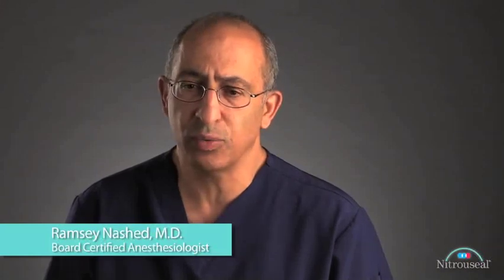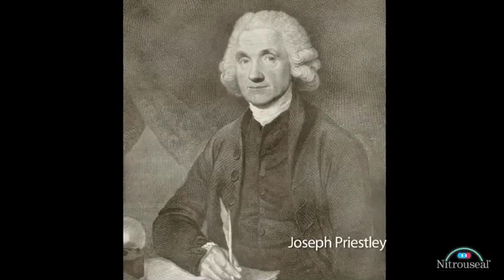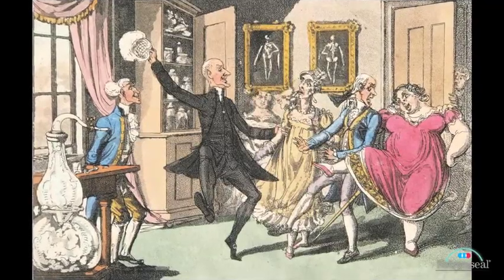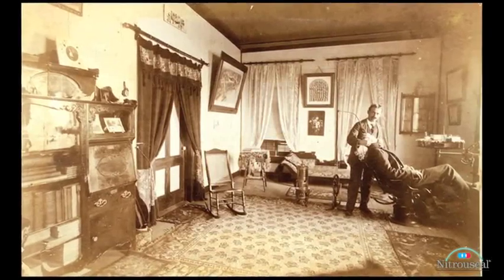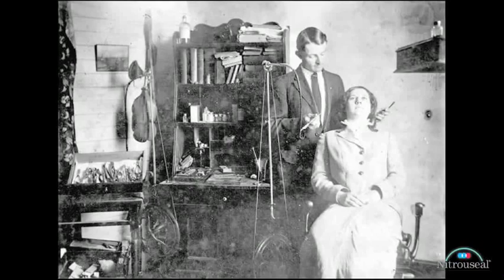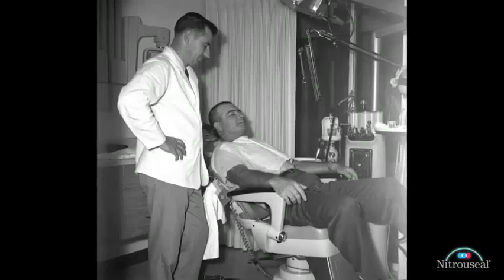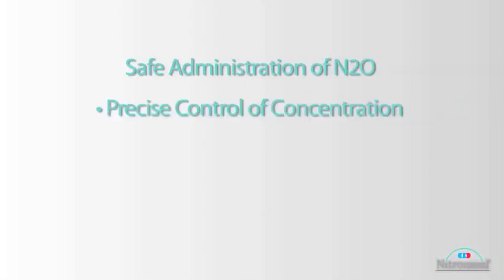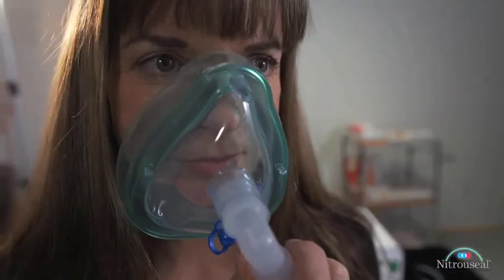Intro and Brief History of Nitrous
Dr. Ramsey Nashed shares a brief History of Nitrous.